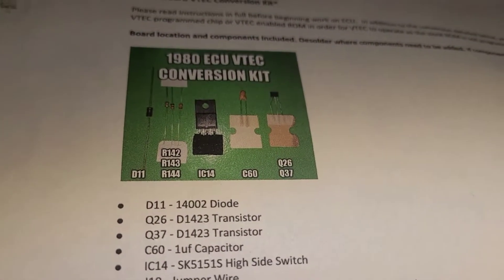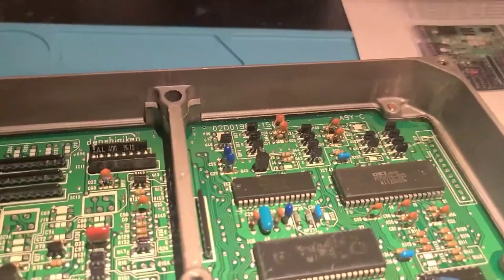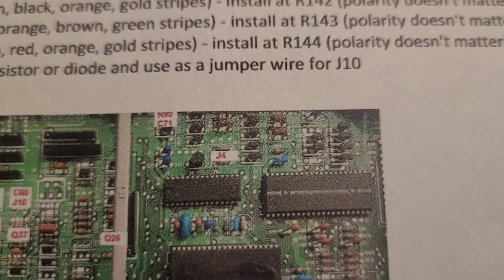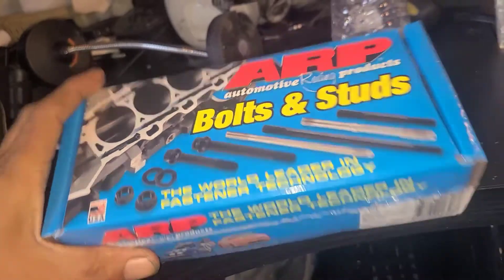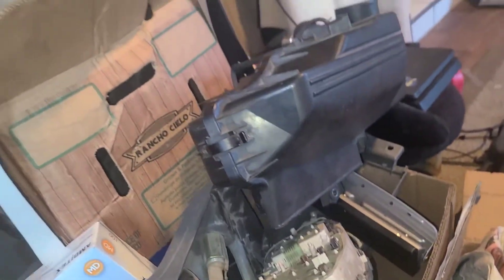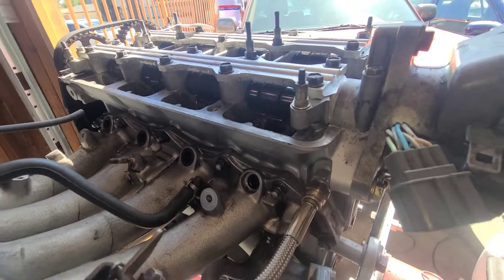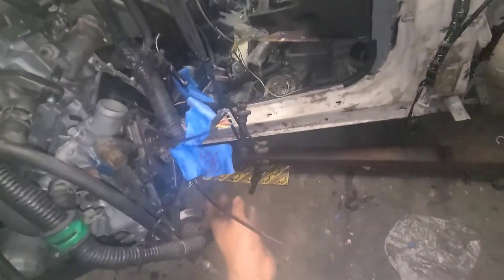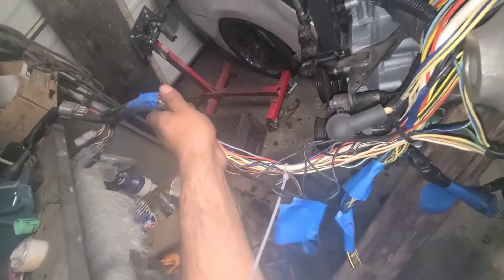P75 ecu vtec conversion, LHD to RHD engine harness conversion, LHD airbag to RHD conversion